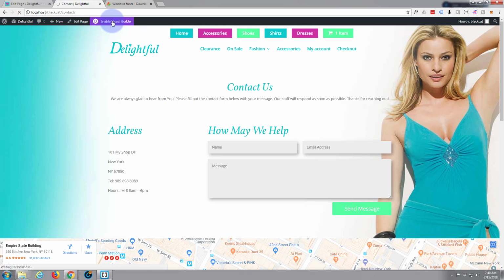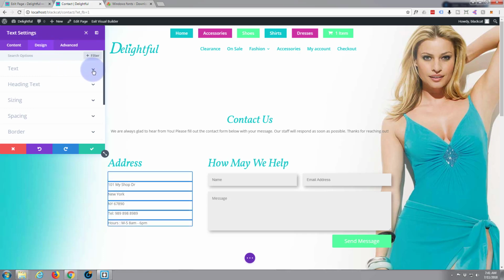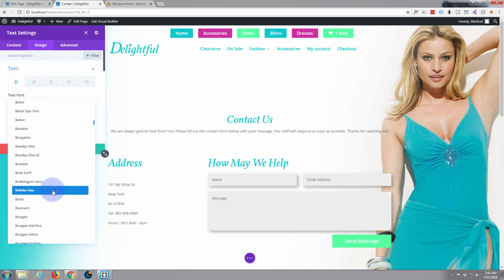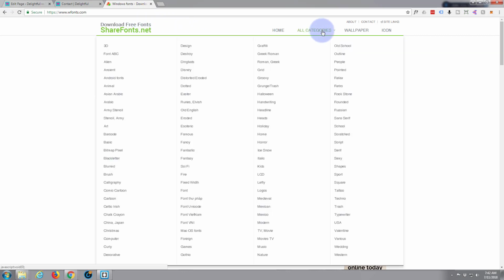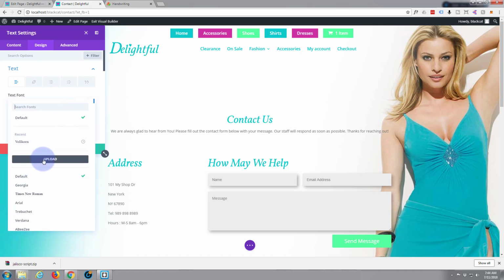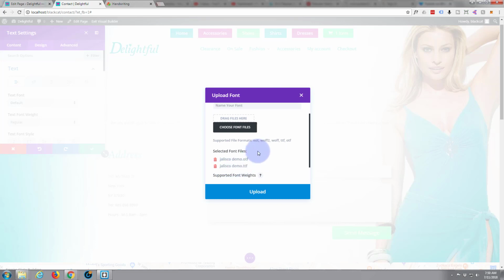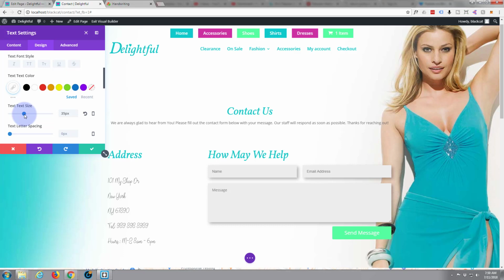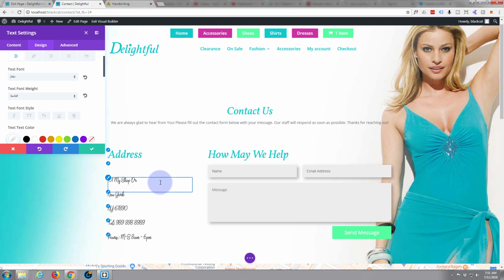Divi theme eCommerce tutorial Adding Custom Fonts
Divi theme eCommerce tutorial - Adding Custom Fonts. In this series of videos we are going to build an online eCommerce store using the awesome Divi Wordpress Theme. The Divi theme from elegant themes is absolutely awesome. Whenever I have a WordPress build, it's my go-to theme every time. I have built many, many sites with the Divi theme and it just keeps on getting better. Elegant themes keeps adding features, and tools to increase your productivity, as well as ease of use and site load speed. So if you are building a WordPress site I recommend you give it a try. I am pretty sure you will not be disappointed.